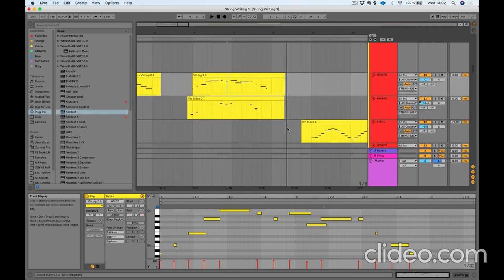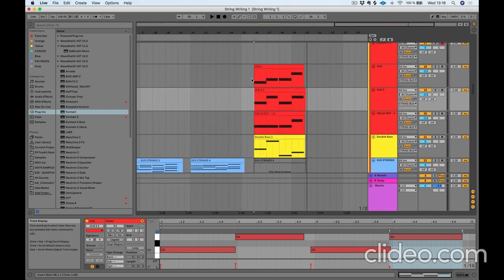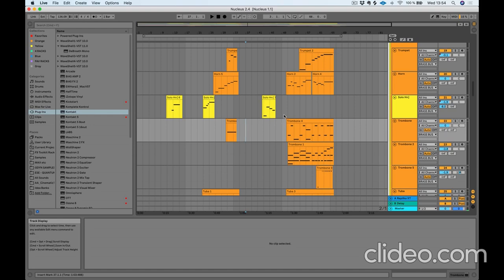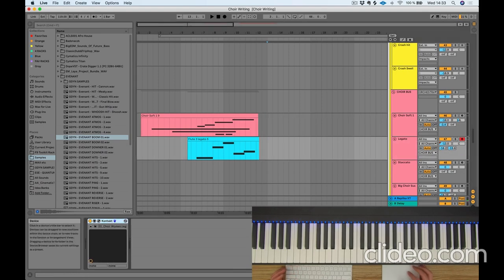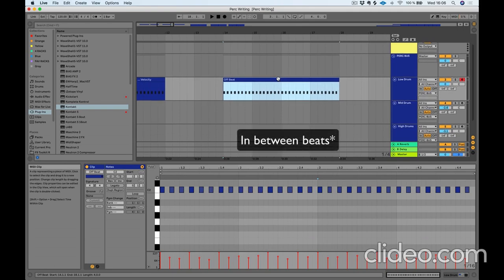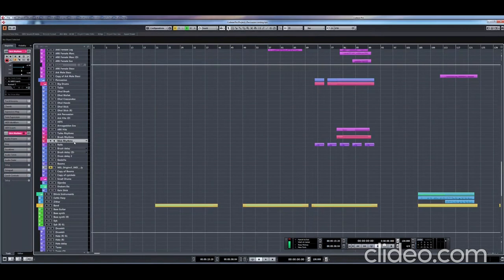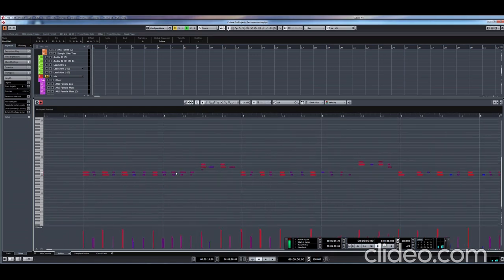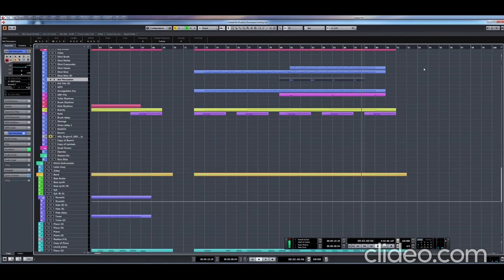Module 4.1 - Orchestration and Arrangement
7 - Tips & Tricks (Strings)
8 - Tips & Tricks (Brass)
9 - Tips & Tricks (Woodwinds)
10 - Tips & Tricks (Choirs)
11 - Tips & Tricks (Percussion)